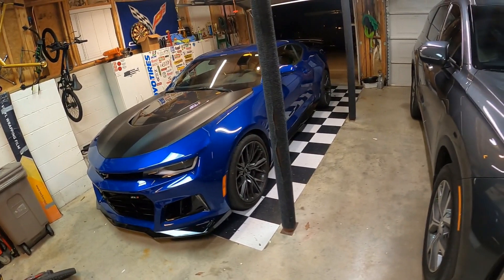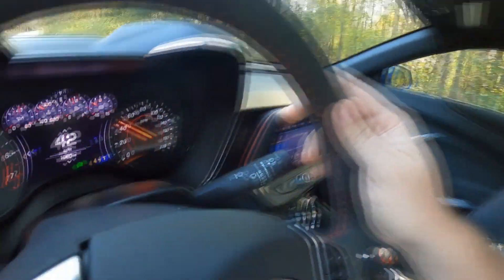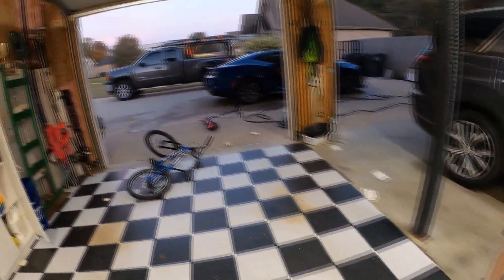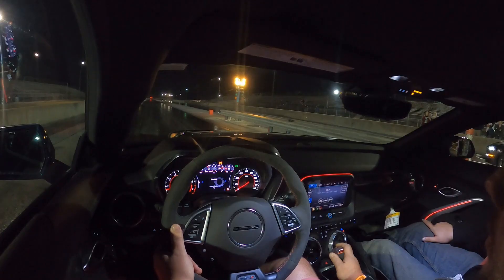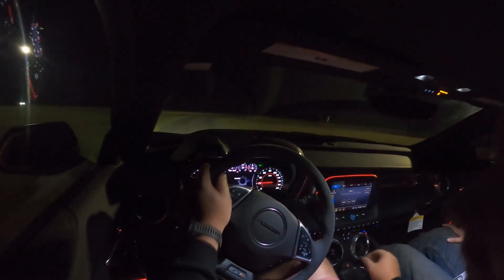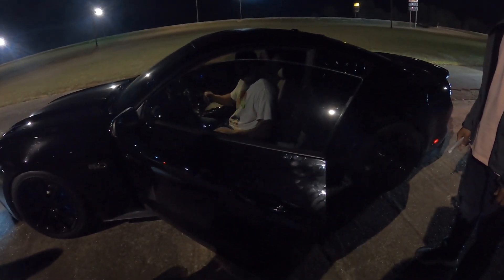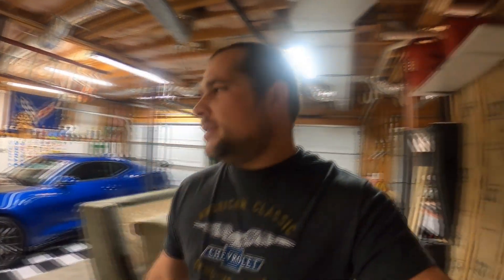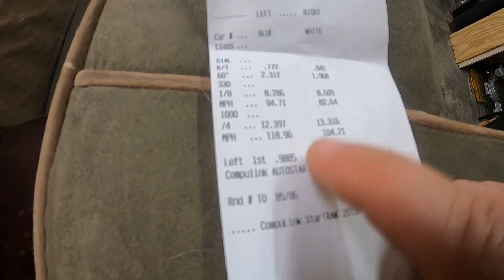Taking the ZL1 back to the RaceTrack - We killed a clutch!!!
Second time out at the dragstrip with the ZL1.  Still getting it dialed in but we had an adventure none the less!!